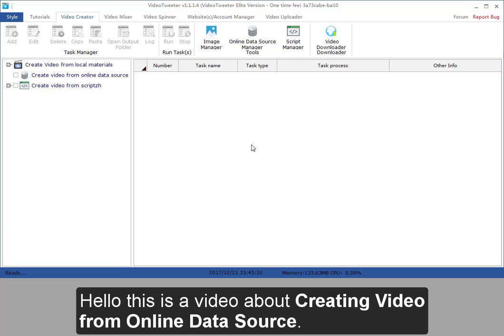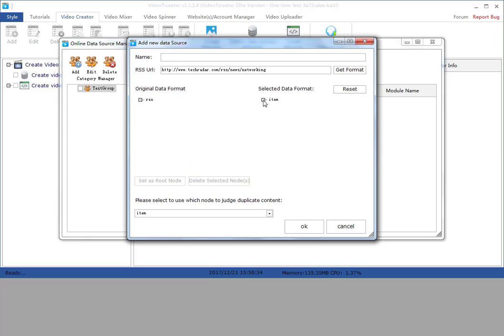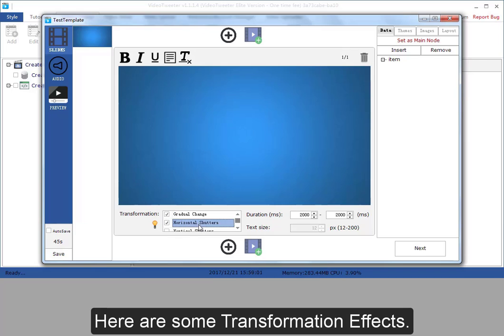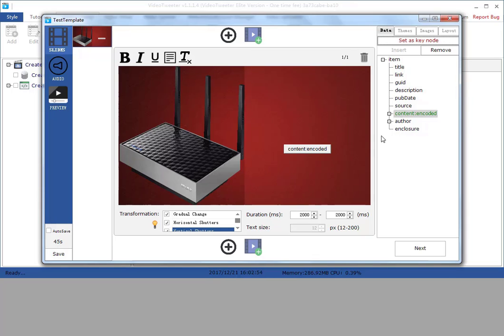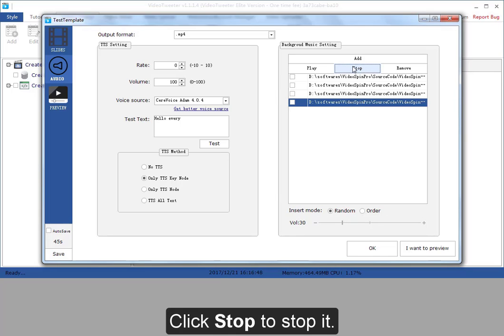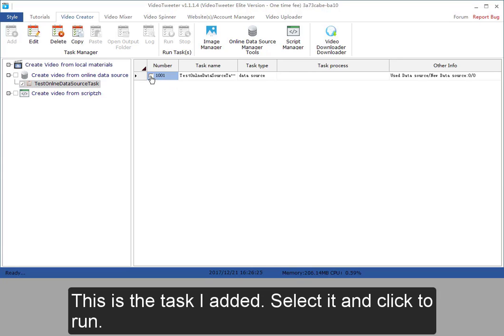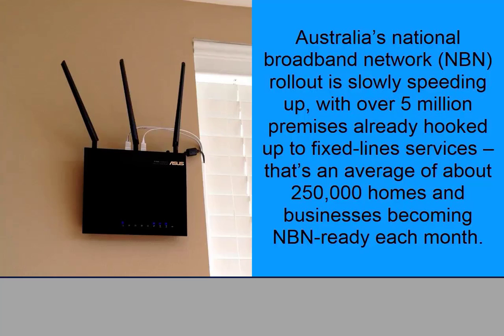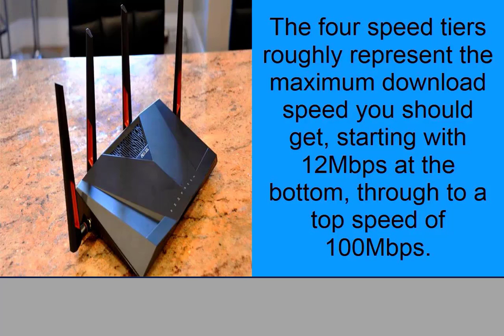How to Transcribe Texts Images and Data on a web page to Video Automatically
Turn everything online into Your Unique Videos!
In this video, you will know how to transcribe texts, images and data and so on ( everyting ) on a web page to video automatically! Just a few simple settings! Get the secret!